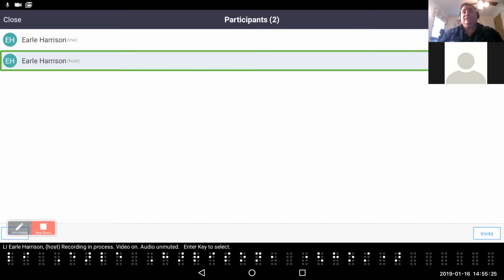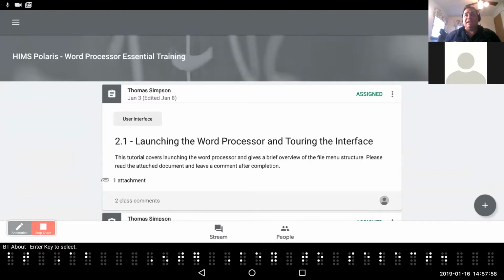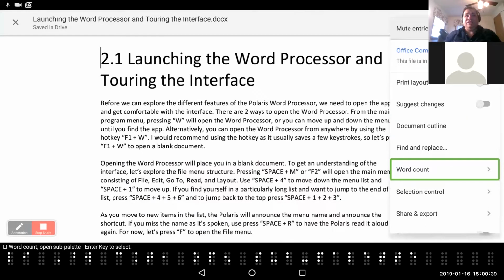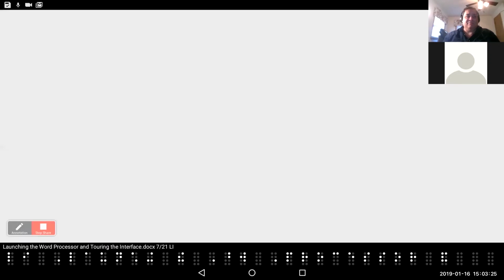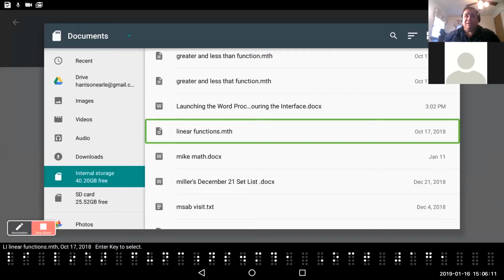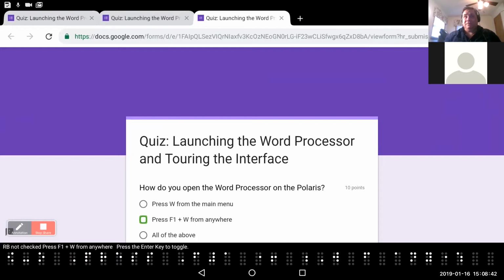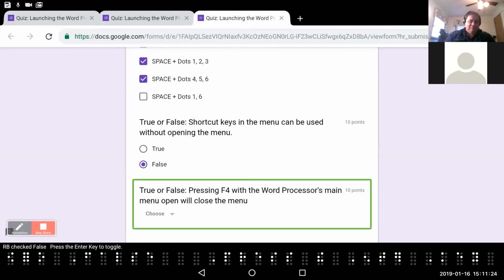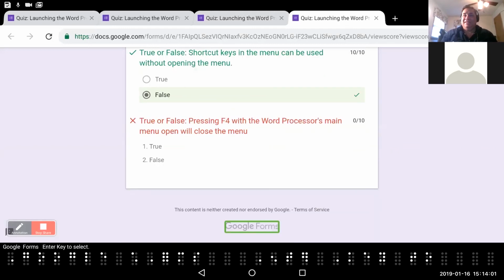Google Classroom with Polaris